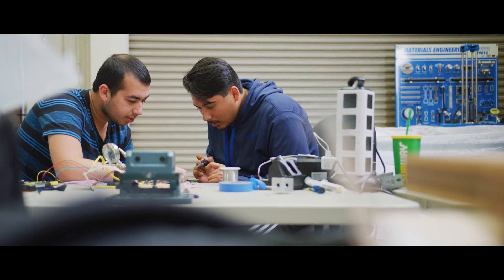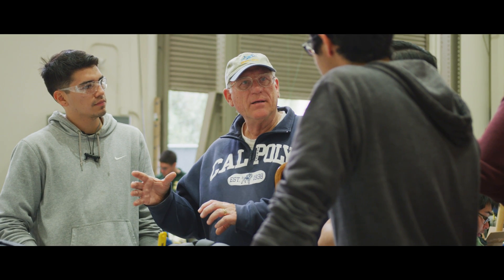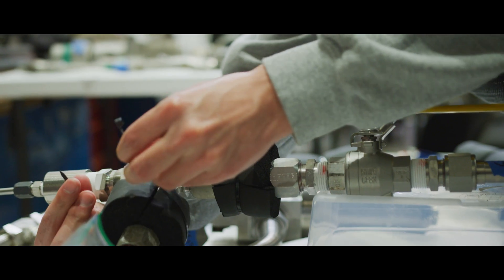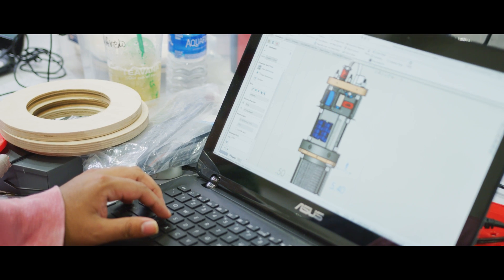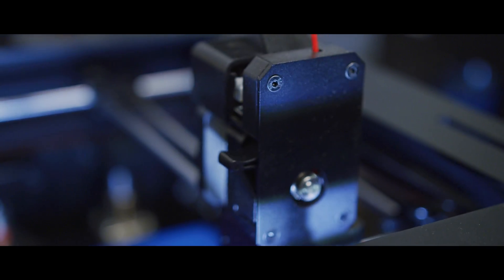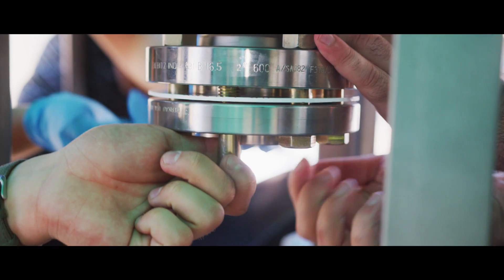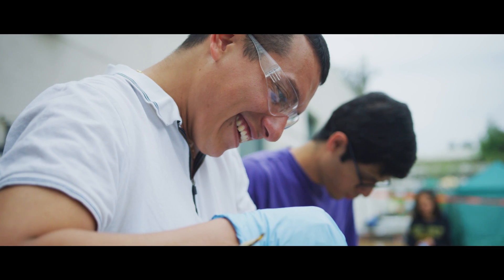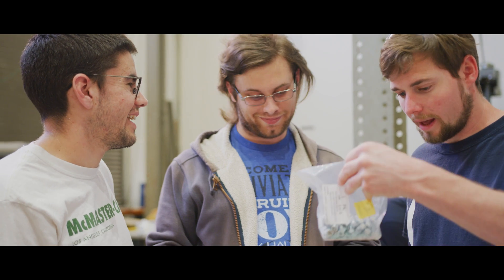Liquid Rocket Lab at Cal Poly Pomona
Cal Poly Pomona students and faculty have established a new Liquid Rocket Lab with the long-term goal of being the first university in space. The team's first project is Bronco 1, a liquid-fueled rocket that uses liquid methane and liquid oxygen.